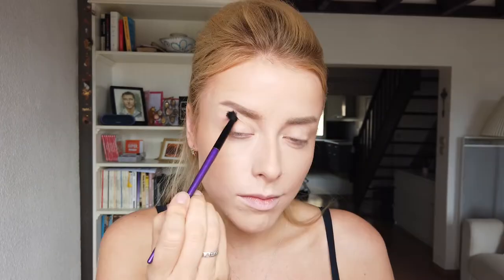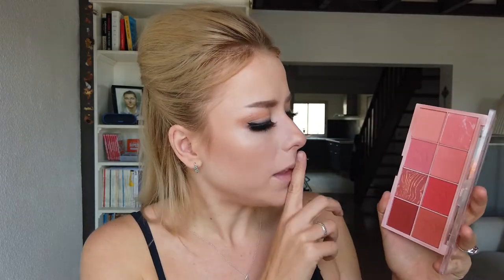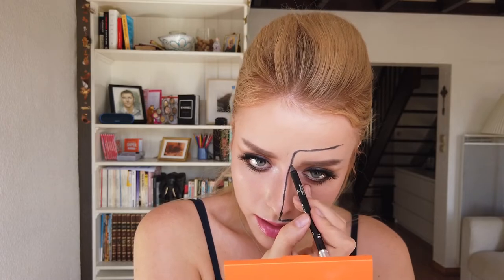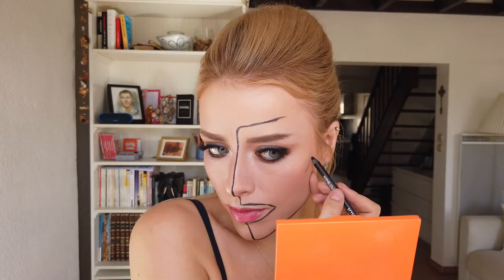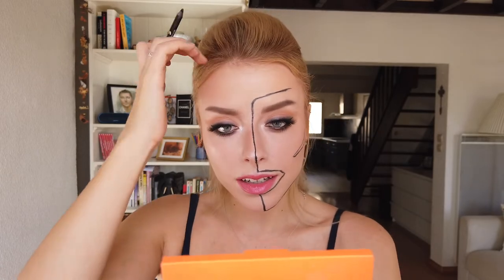SAVAGE X FENTY FASHION SHOW 2020 MAKEUP TUTORIAL | SLAVIC CHIC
Happy Spooky season! 👻

After watching the Savage x Fenty Fashion Show Vol. 2 last night, I was immediately inspired and knew I wanted to recreate a look from one of my favourite segments - and lucky me, the look I referenced was done on the beautiful Cara Delevingne! So if you would like to see me recreate the look (with or without the graphic lines) then check out this video!

🍆 Savage x Fenty Fashion Show Vol. 2 🍆

Reviews Coming Soon:

🔮Curses & Hexes Palette by I Heart Revolution (Makeup Revolution) 🔮

🔮 Enchanted Forever Flalwless Palette by Makeup Revolution 🔮

🔮Friends Collection by Makeup Revolution 🔮